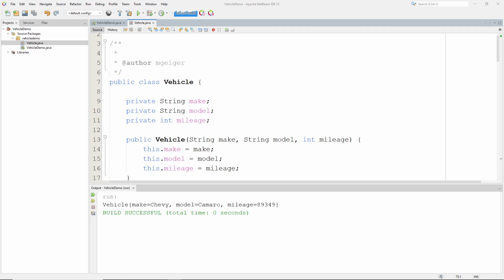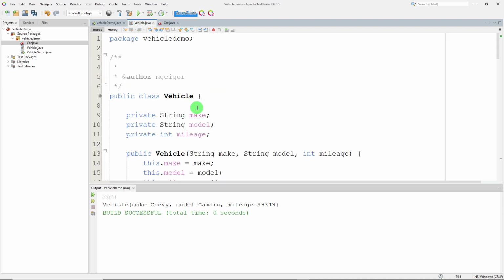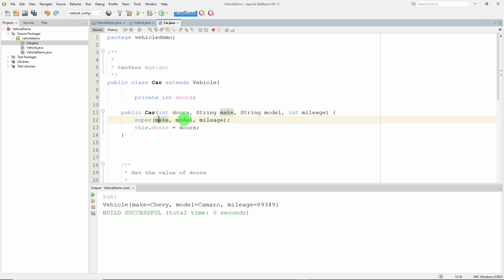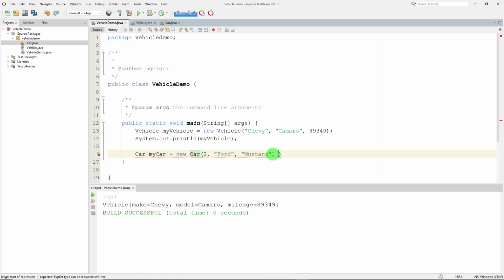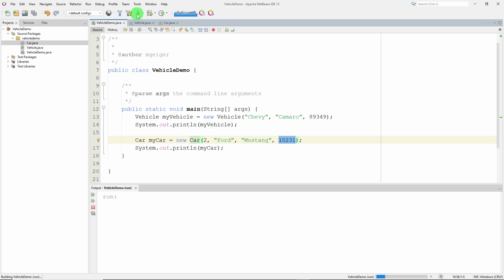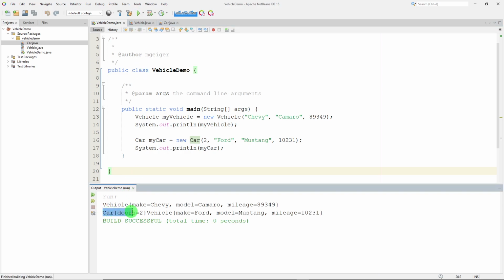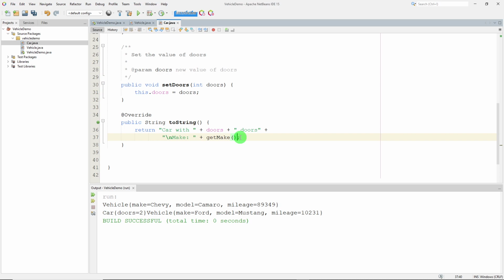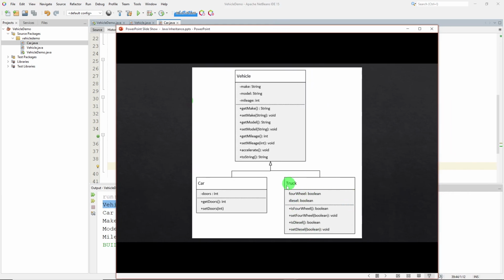Java Car Class and Inheritance